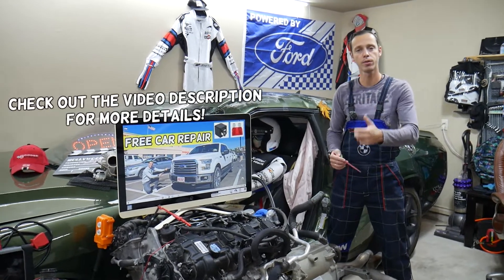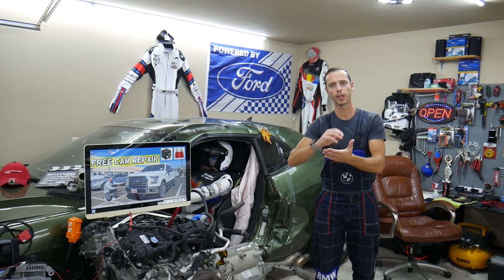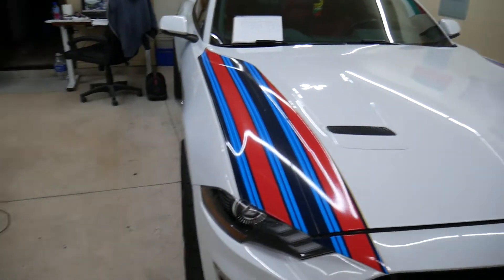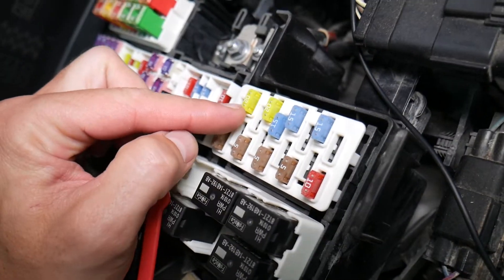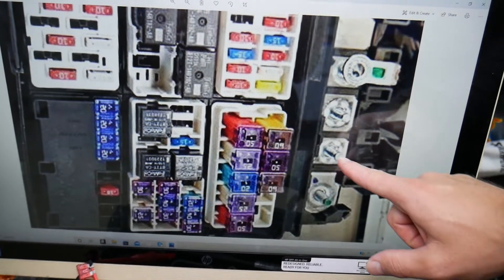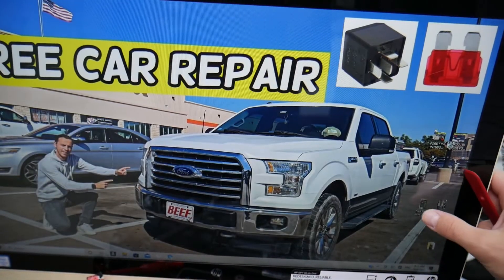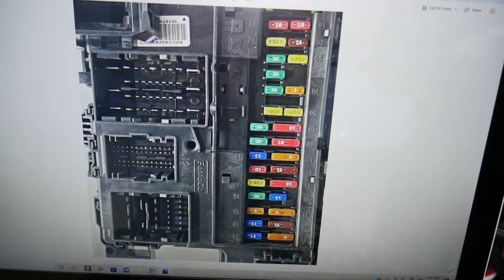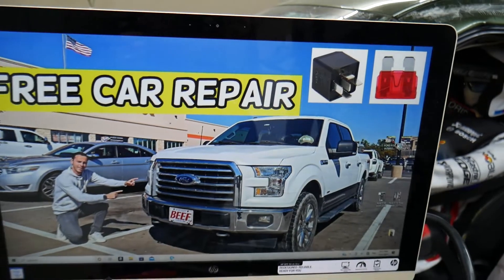FORD F150 CLIMATE CONTROL FUSE LOCATION REPLACEMENT F 150 HEATER NOT WORKING 2015 2016 2017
If you need to find the climate control fuse, heater fuse on Ford F-150 F150 and you want to see where the climate control fuse, heater fuse is located on your Ford F-150 incase you need to replace the climate control fuse, heater fuse on your Ford F150 we will demonstrate that in this video today. We demonstrated where the climate control fuse, heater fuse is located on 2016 Ford F150 but it may be helpful on:
2015 Ford F150 F-150 climate control fuse, heater fuse location replacement
2016 Ford F150 F-150 climate control fuse, heater fuse location replacement
2017 Ford F150 F-150 climate control fuse, heater fuse location replacement